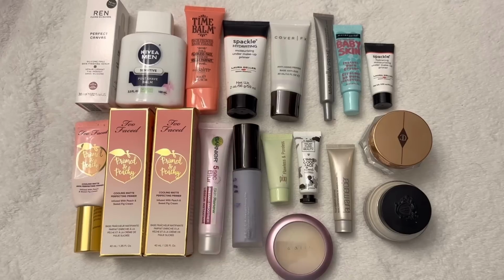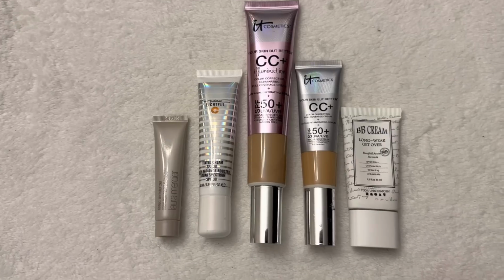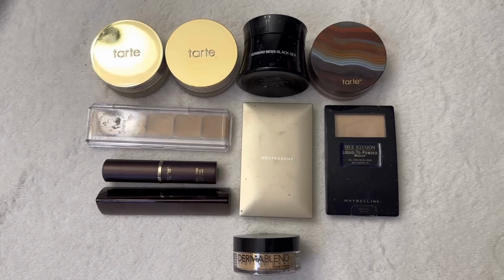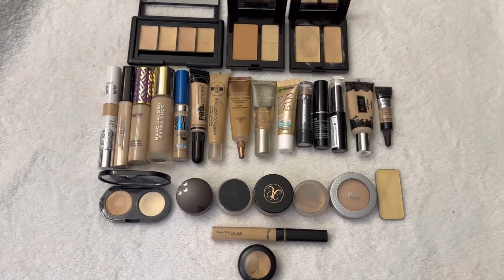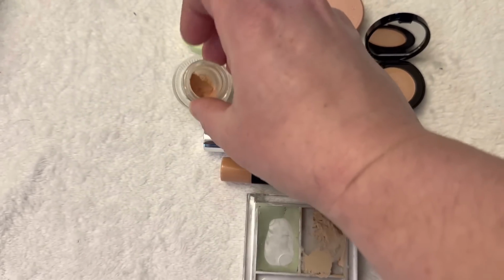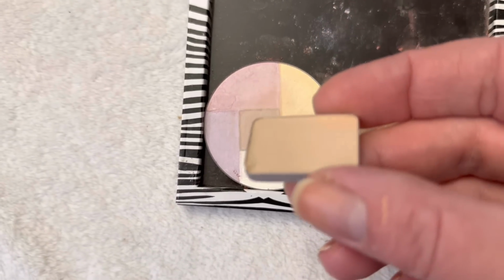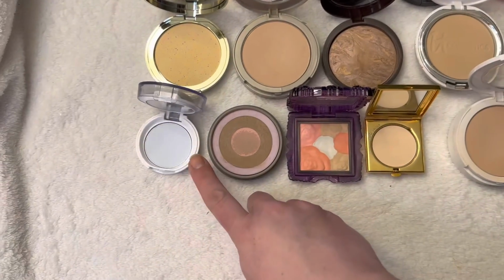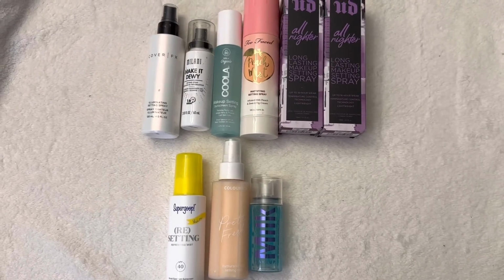2023 Makeup Inventory: Part 1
Hi guys!!

Here is part 1 of my makeup inventory!

Paula